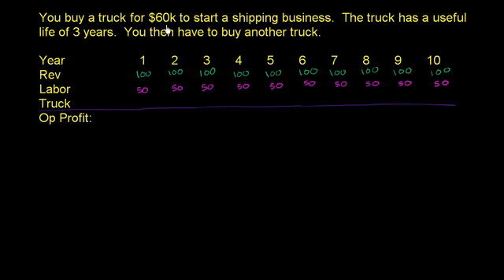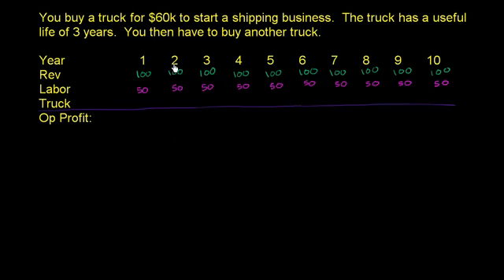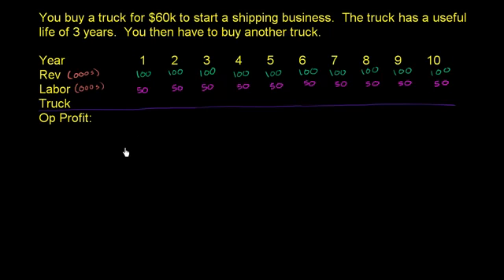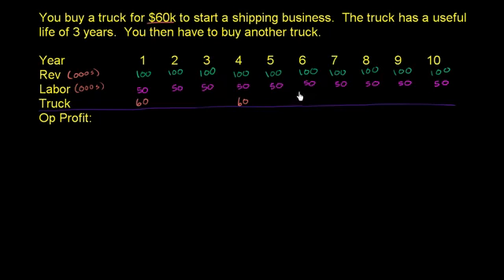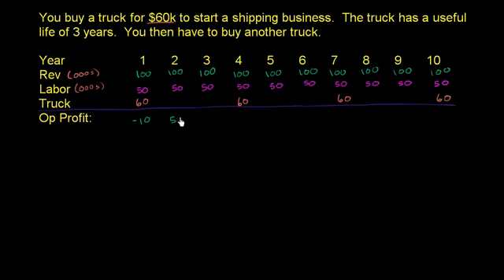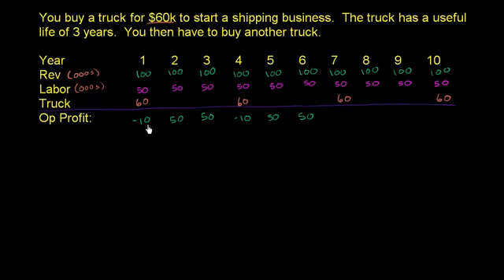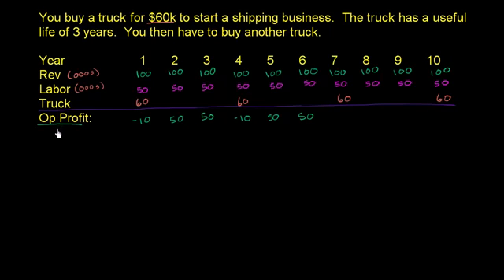03 - Depreciation and amortization - 01 - Expensing a truck leads to inconsistent performance.webm